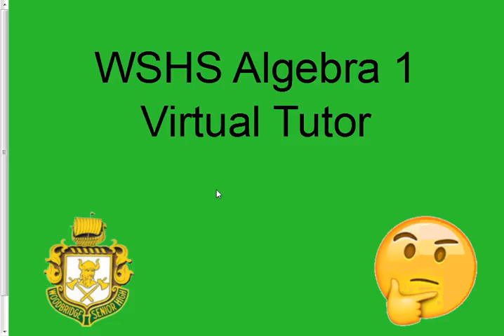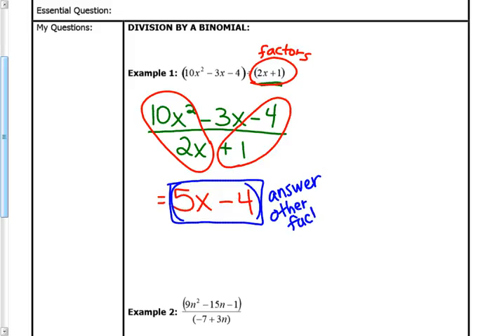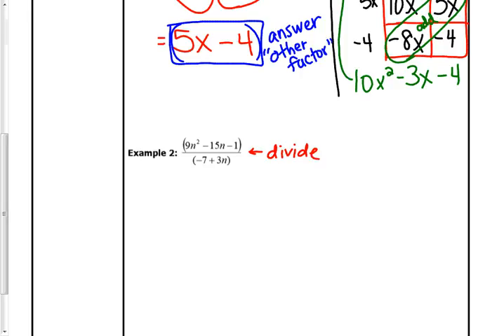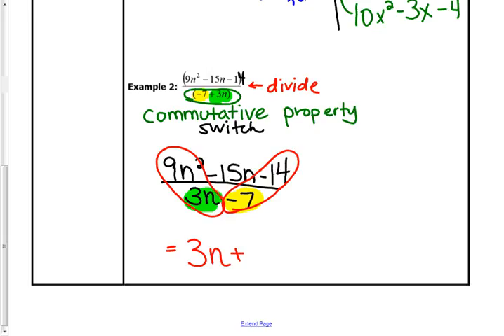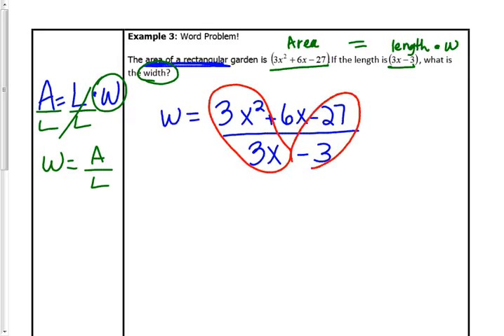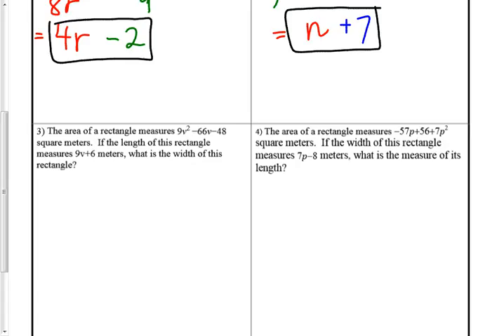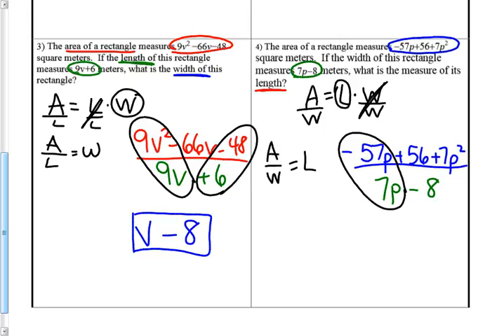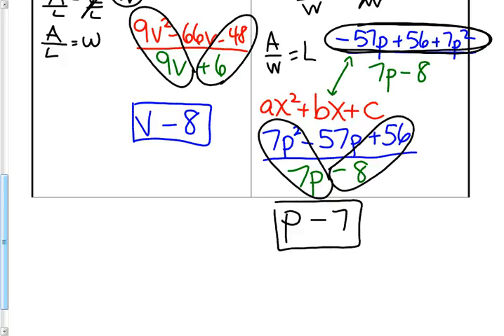Algebra 1 Quotient of Polynomials with Binomial Divisor